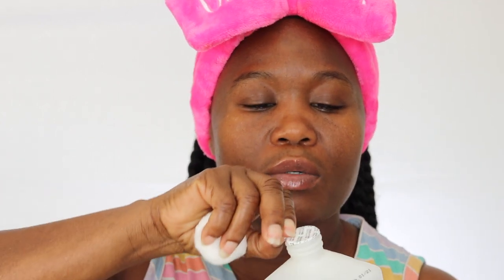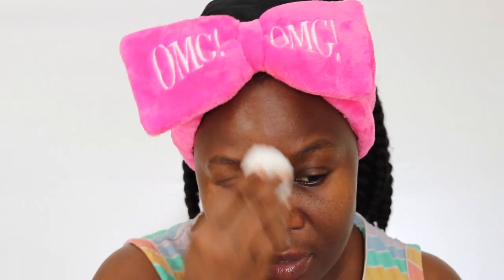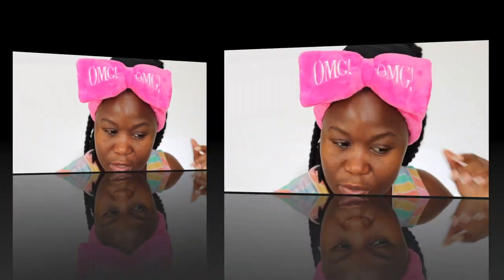How I Groom My Eyebrows | Denise Anastasia | Eyebrow Tutorial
Hey guys, I have another video for you, this time is how I groom my eyebrows. It's a simple easy eyebrow tutorial.

Camera: Canon T6i & iPhone 5
Lens: Canon 50mm & Canon EFS 18-55mm f/3.5-5.6
Editing: iMovie
Lighting: Soft Box lights, Ring Light